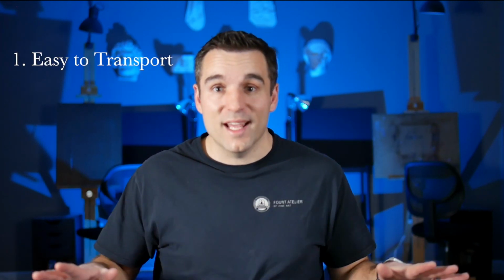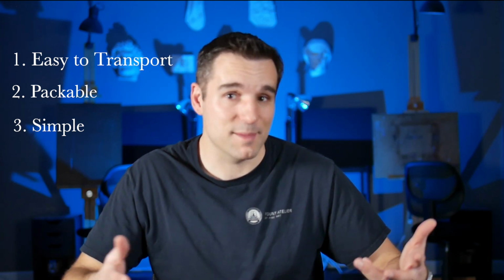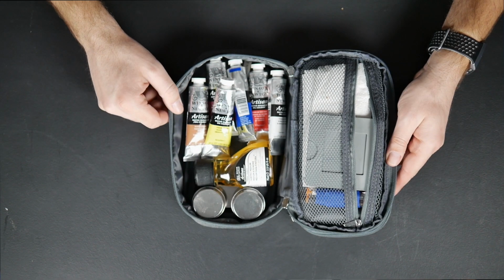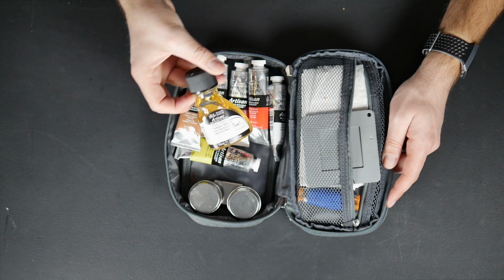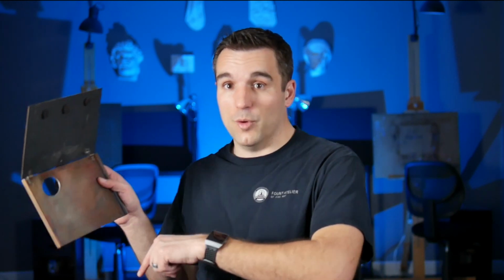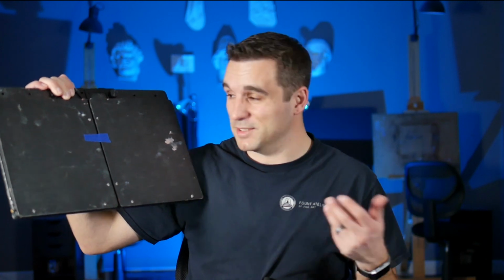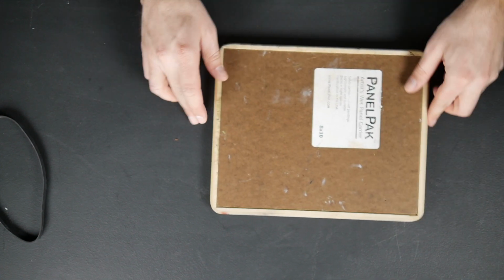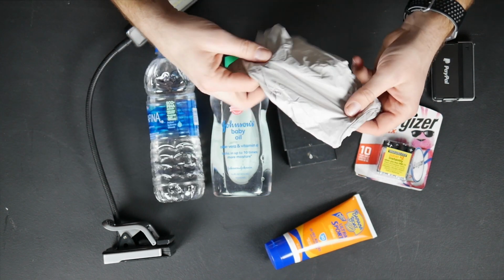My Plein Air Painting Gear for 2022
Take a look at my plein air painting gear in 2022! I'll give an overview of my plein air painting gear that I plan on using this year out in the field. I've included links to everything below in case you'd like to check it out yourself. Leave any questions in the comments and I'll try to help you out!

Online Courses
Learn how to draw and paint from the comfort of home at your own pace!

One-on-One Coaching
Want a more personalized approach? I work with you personally to set goals, create a plan, and help you stay accountable.

Workshops
Join me in-person or online for a workshop!

Favorite Gear
Due to popular demand I’ve compiled a list of my favorite art gear. To see what I like to use both in and out of the studio,

Time Stamps:

00:00 Plein Air Gear 2022
00:18 What Makes Good Plein Air Gear?
01:09 Backpack
01:50 Paint Organizer
04:20 PochadePalette
05:34 Daytripper Easel
05:57 Belgian Linen Sheets
06:40 PanelPak
07:09 Tripod
07:28 Accessories
09:07 Wrap Up